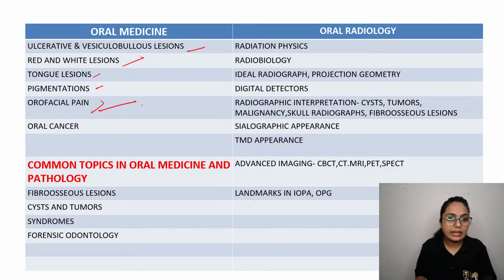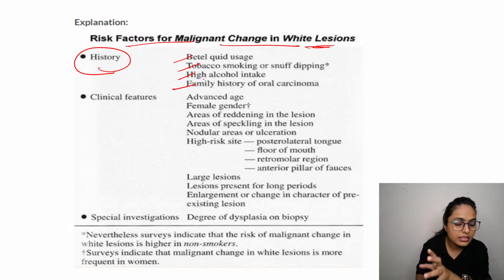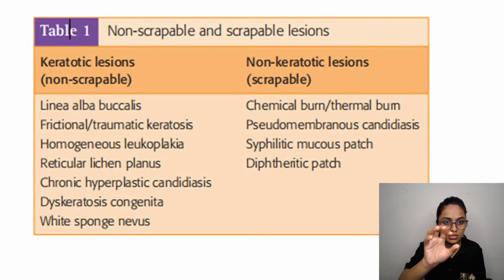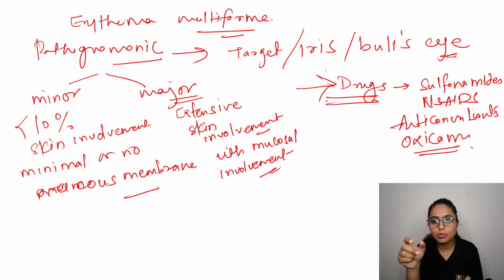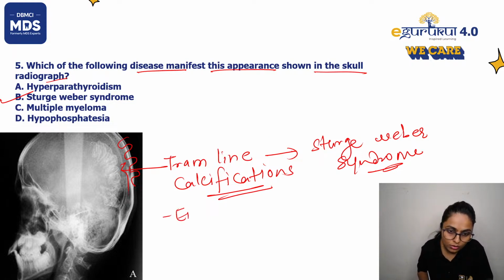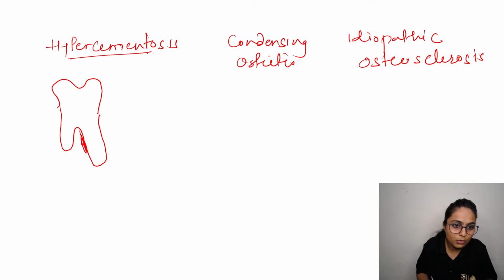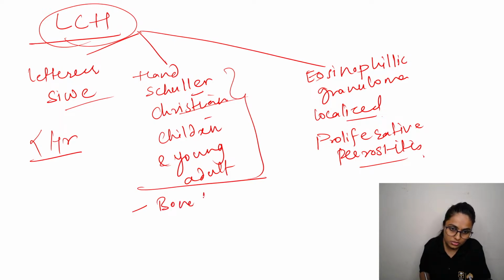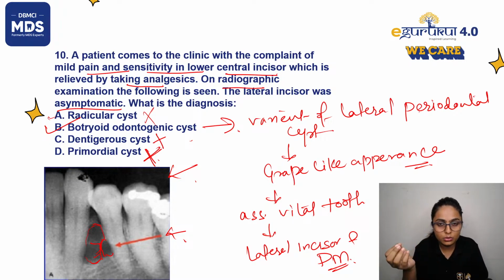Most important MCQs for OMR | Dr. Priyanka Deshmukh | DBMCI MDS | eGurukul